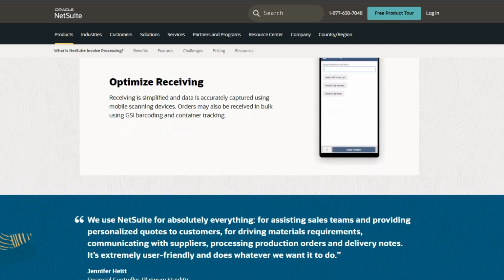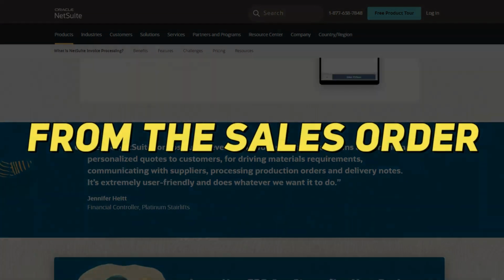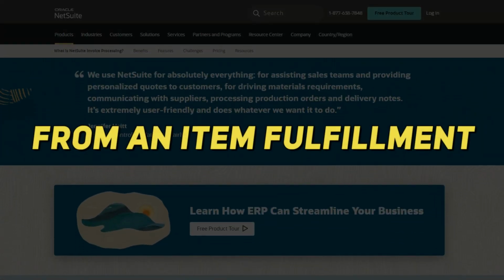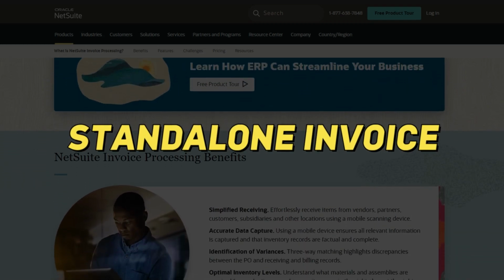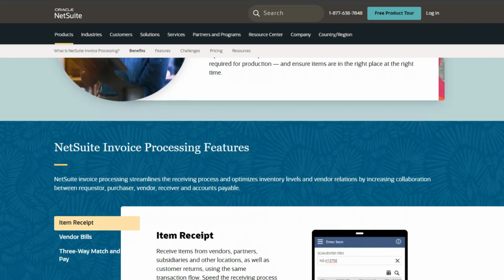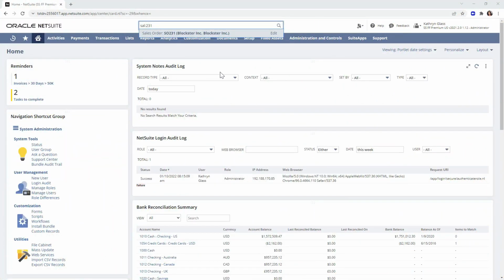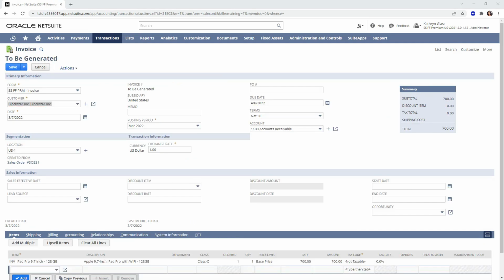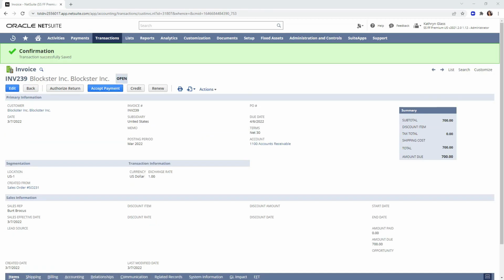How To Create Invoice In NetSuite (2024)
In this tutorial, learn the straightforward process of generating invoices within NetSuite, the comprehensive cloud-based business management software.

Free Music Without Copyright (Safe)